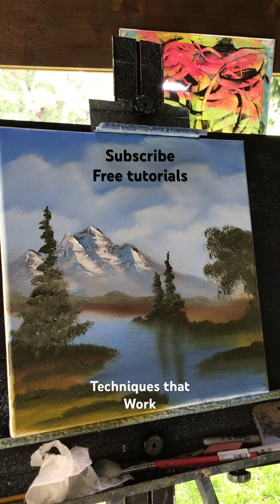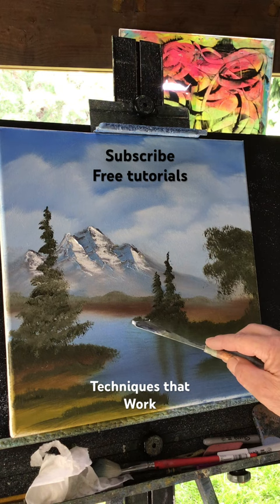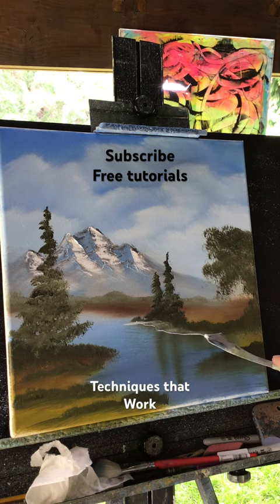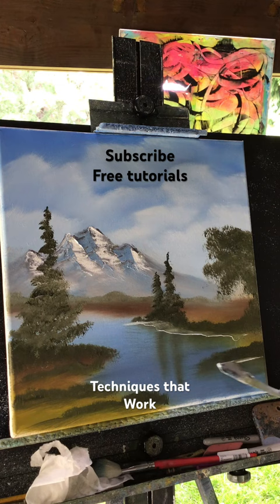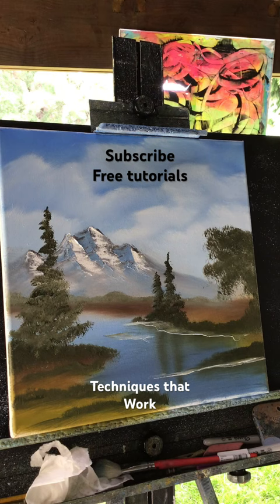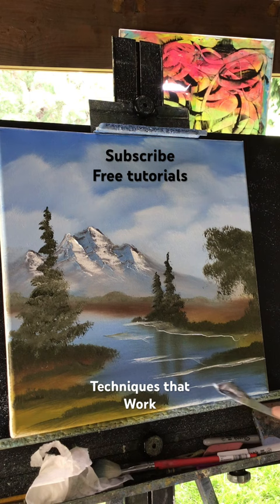Oil Painting lessons by Krejci